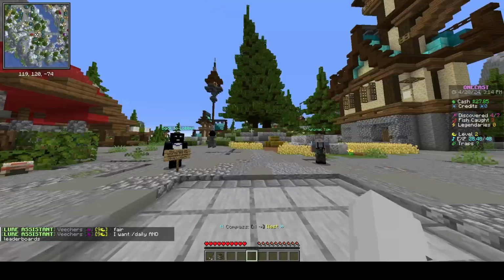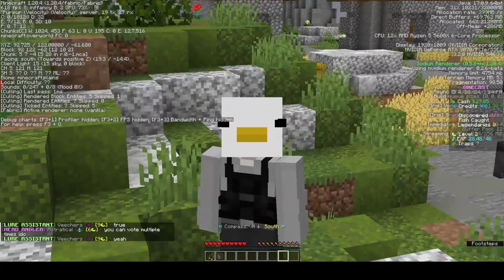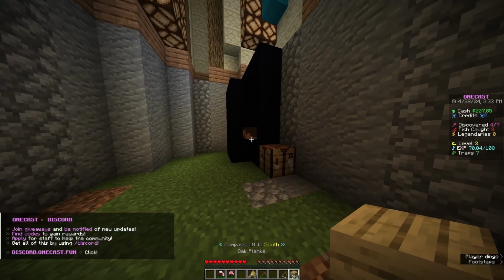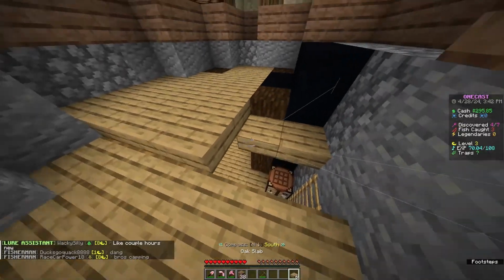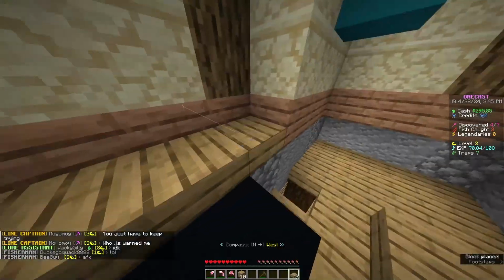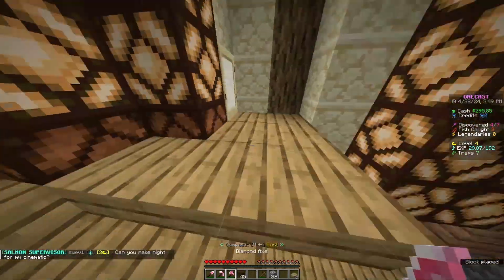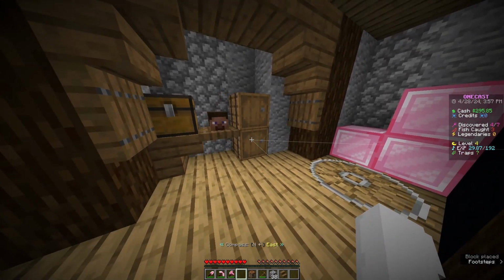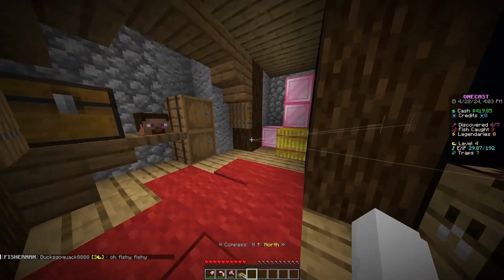Not Doing What The Server Wants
This was pretty funny, i had lots of fun building on a fishing server. why did i do this? i dont know man

subs: 226

ip for server: play.onecast.fun